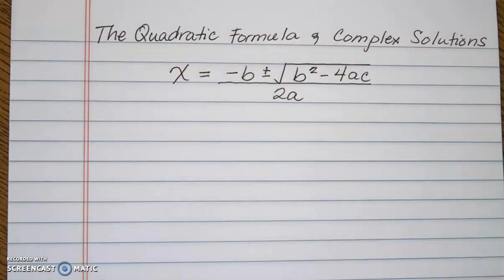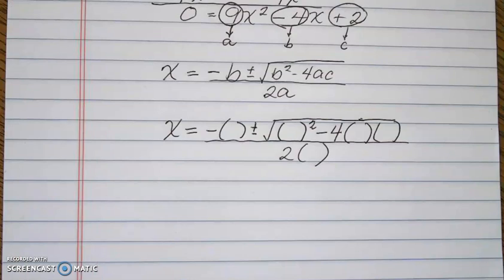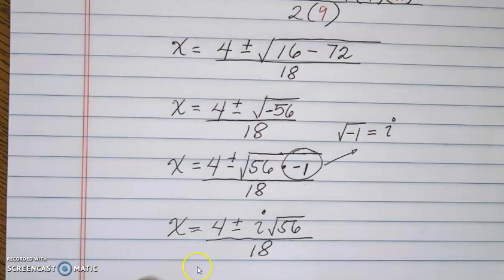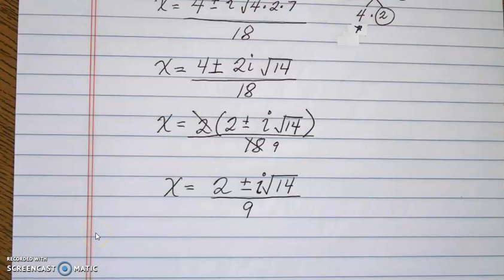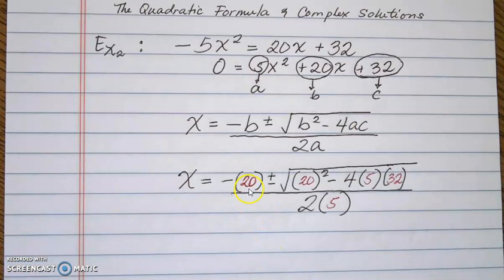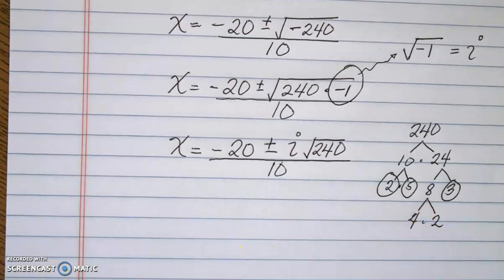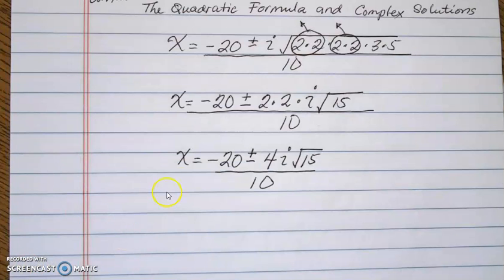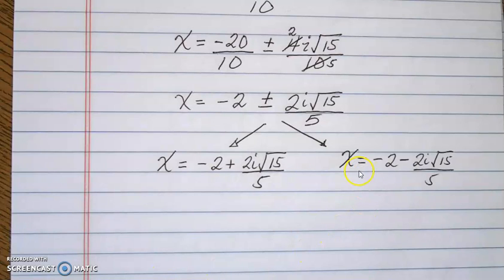Quadratic Formula and Complex Solutions